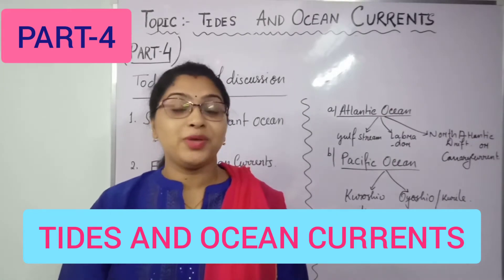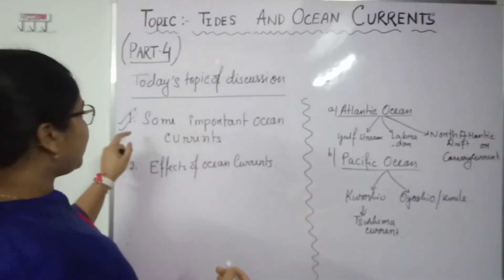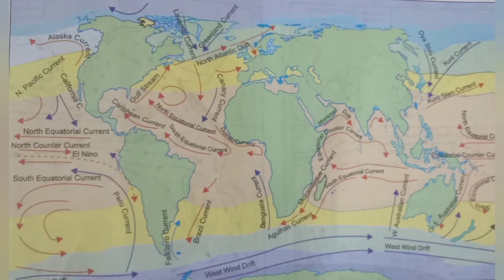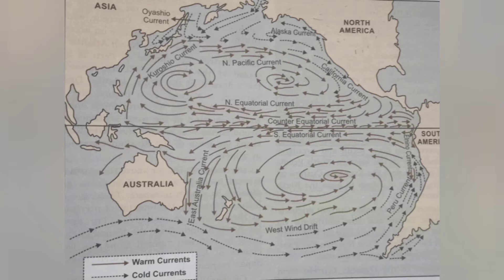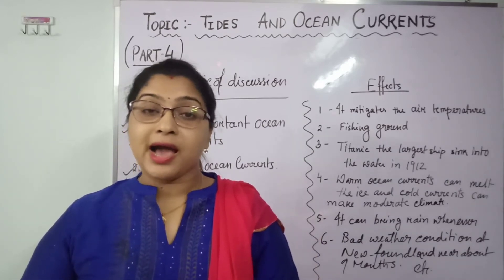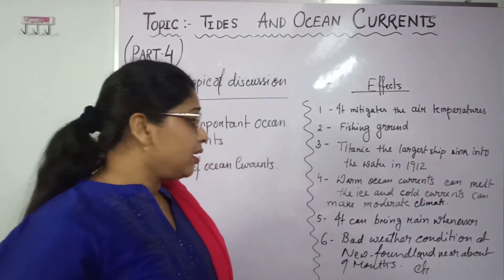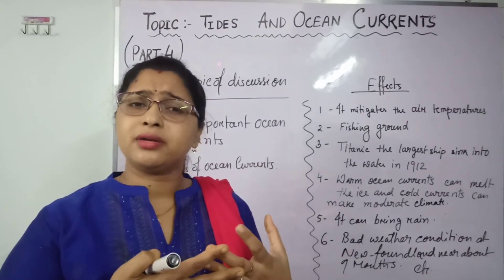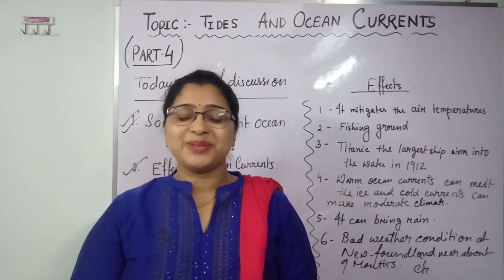ICSE GEOGRAPHY. Class-9, Topic- Tides and Ocean currents (Part-4)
Hello everyone. In this video I have explained about the important Ocean currents of Atlantic Ocean and Pacific Ocean. I also have mentioned the effects of ocean currents very easy way.